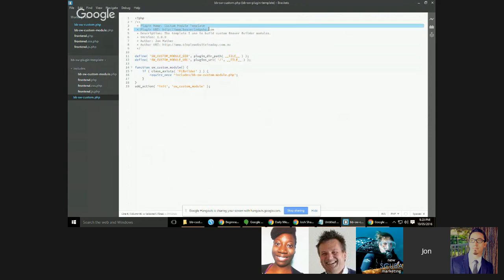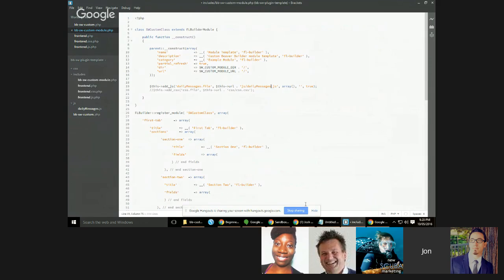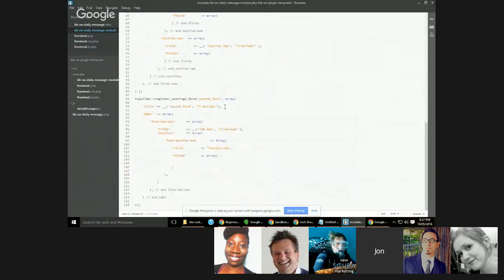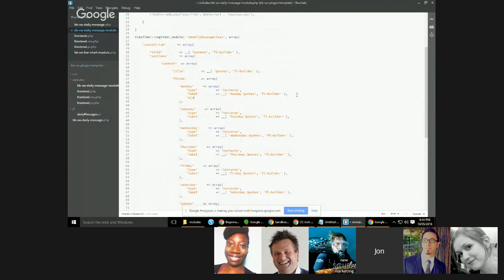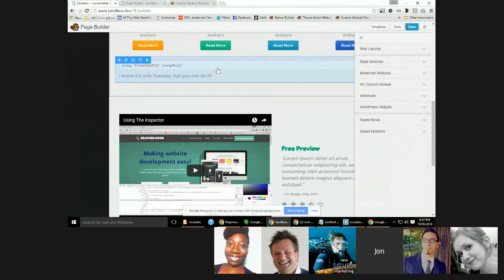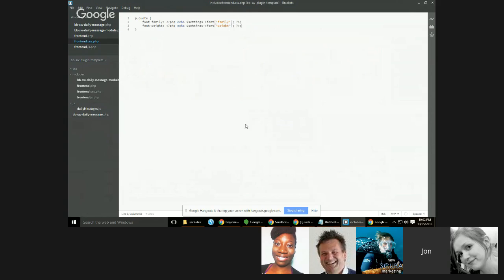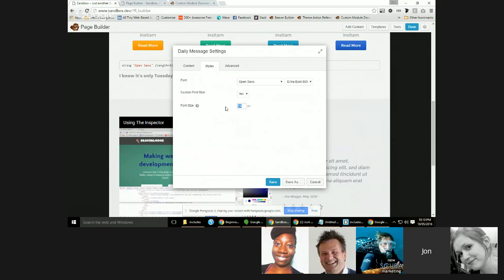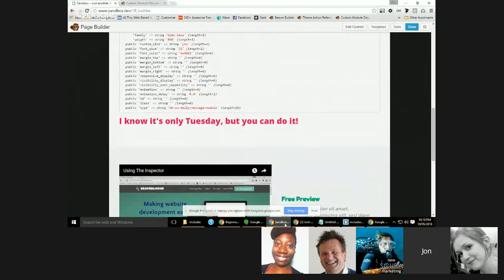Beginners Custom Module Building